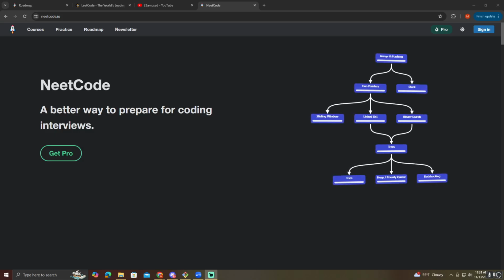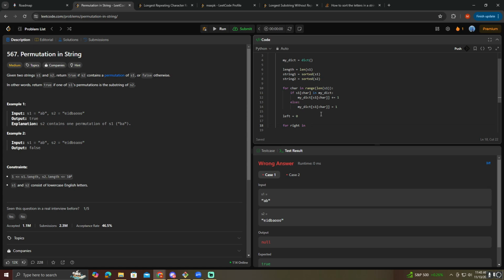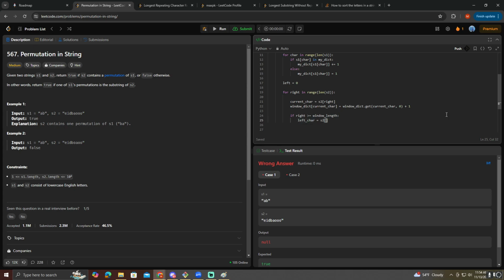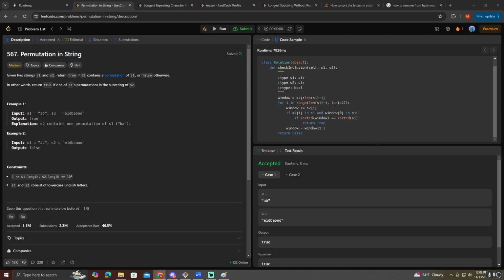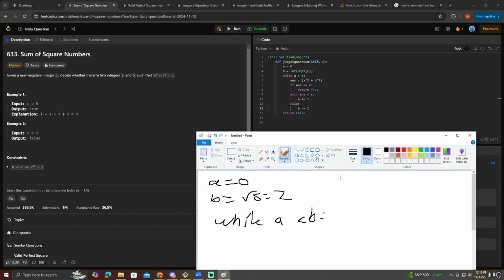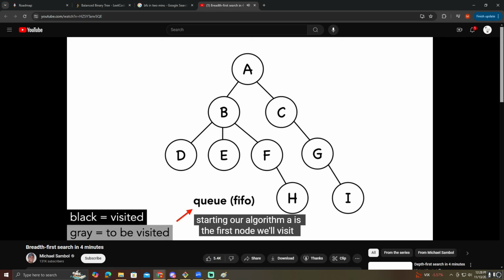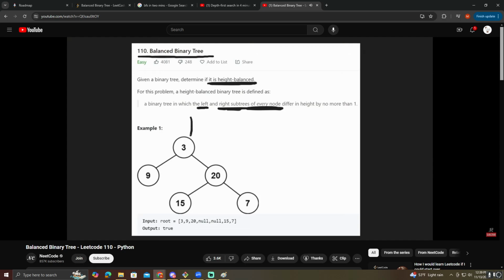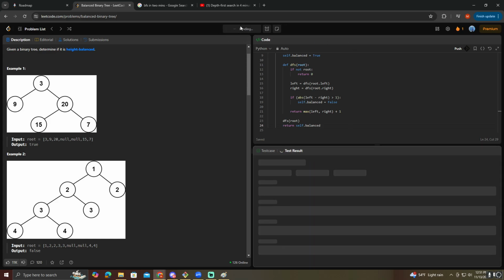Programming Everyday Until I Get a Job #006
Documenting my journey to get better... Nothing spectacular just me writing code and doing leetcode problems. I like to develop stuff, even tho I am bad compared to most. But everday... getting better.

Sorry no camera today, I did not realize while recording!

Chapters:
00:00 Intro
01:25 Leetcode 1
37:25 Leetcode 2
53:03 Leetcode 3